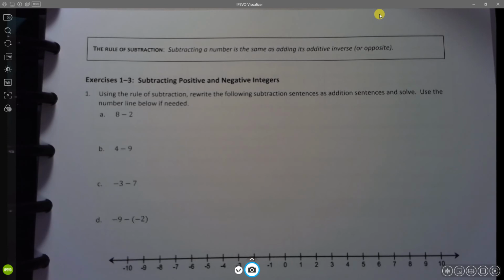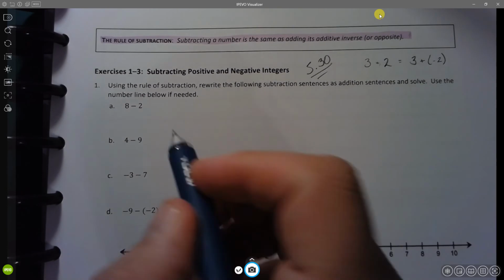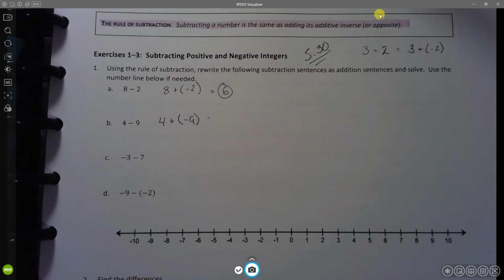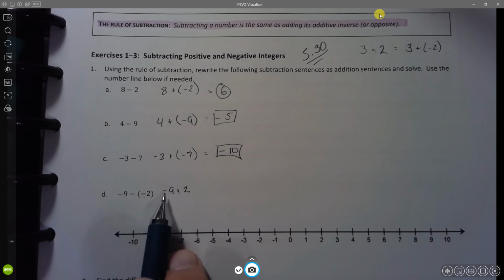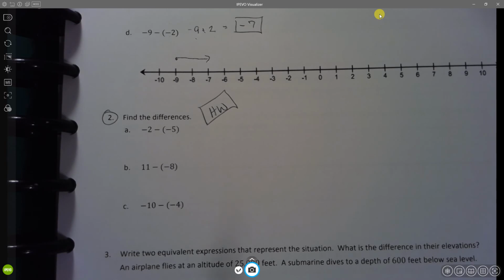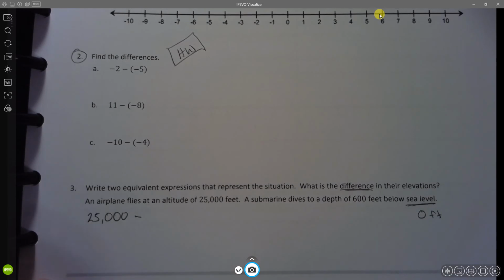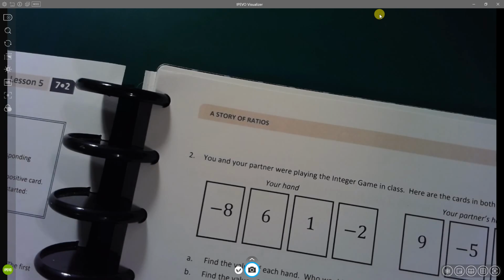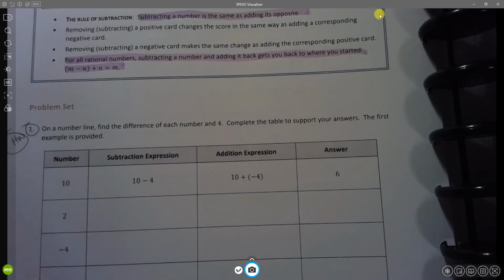Seventh Module 2 Lesson 5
Rule of Subtraction